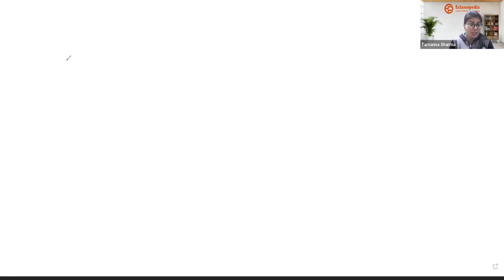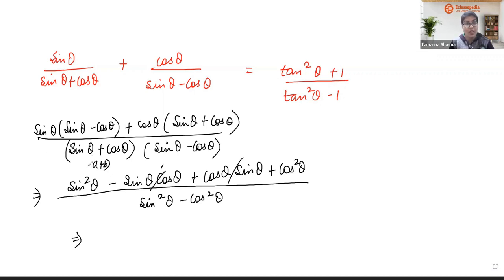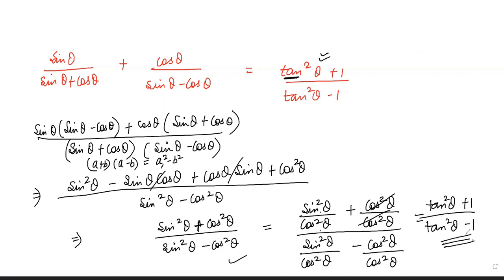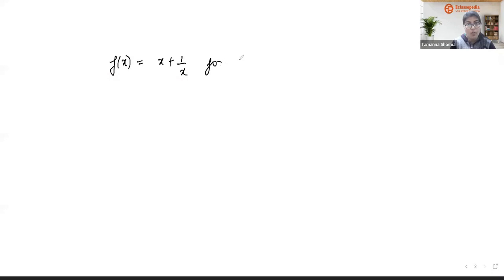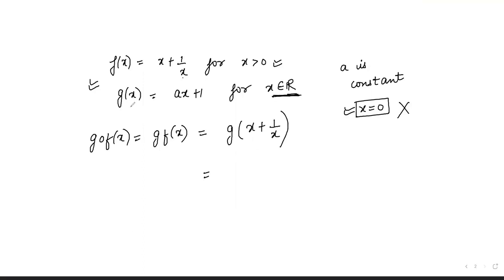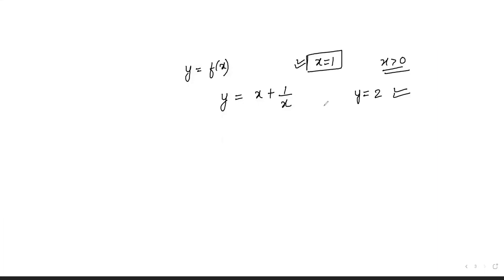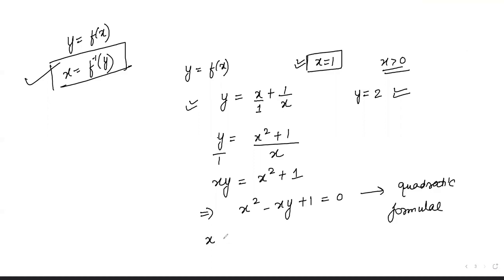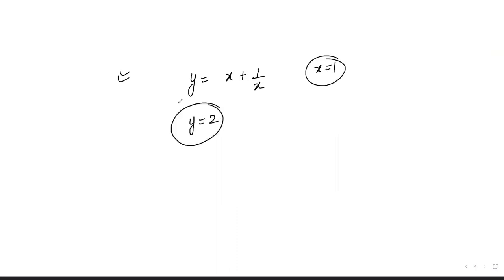Trigonometry || Maths || A level || IB Curriculum